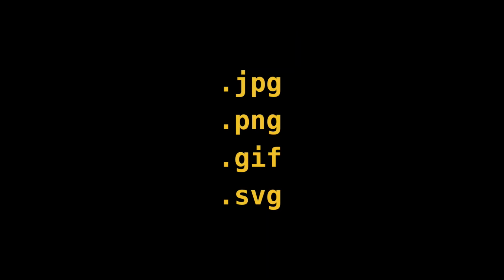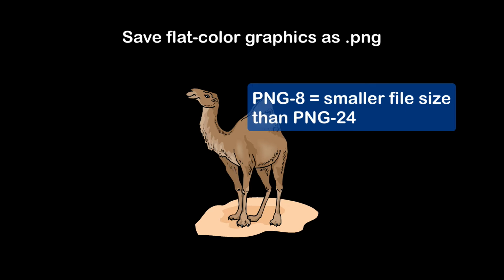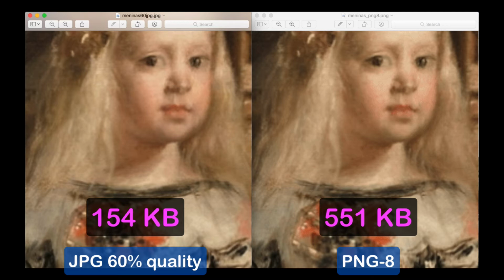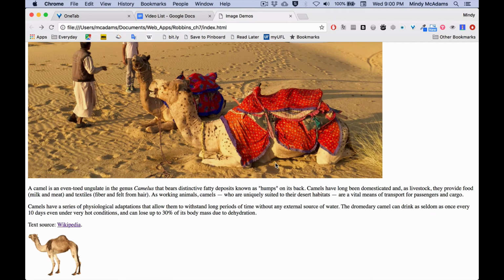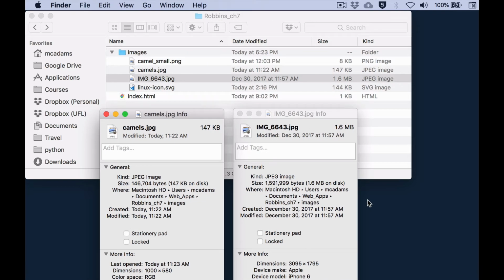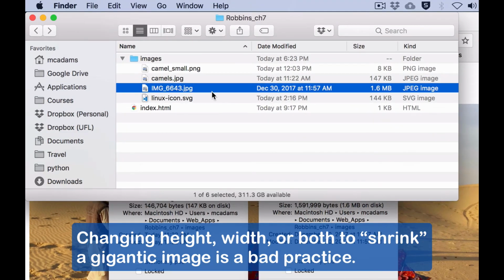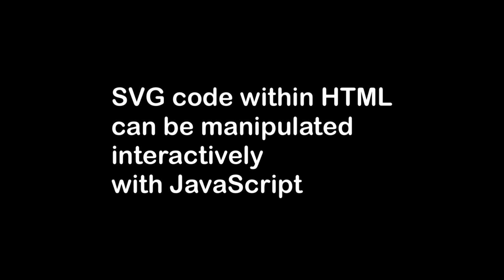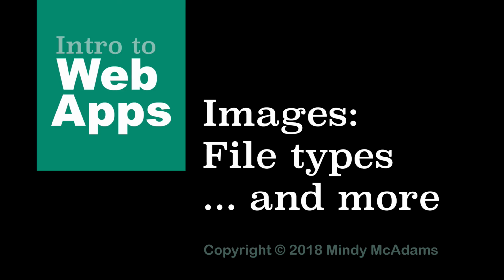12 Image files and HTML - file formats and correct use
So much more than the IMG element and the attributes SRC and ALT (required). Inline behaviors. Choosing the optimal file type for your image. How to determine width and height. Using SVG images. Avoid beginner errors. Are you using WIDTH and HEIGHT when you shouldn't? Image size vs. file size.

LINKS